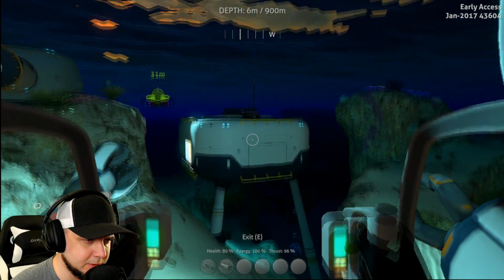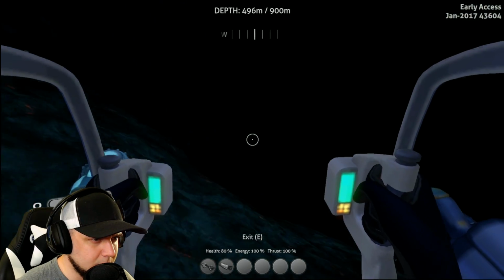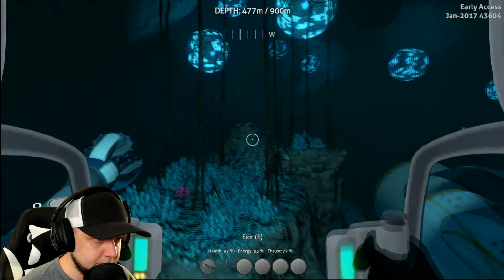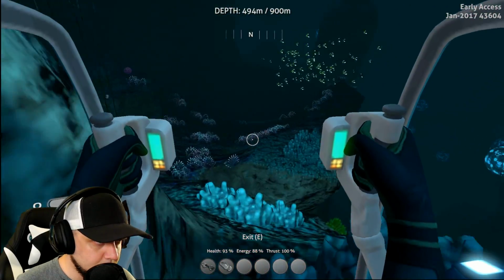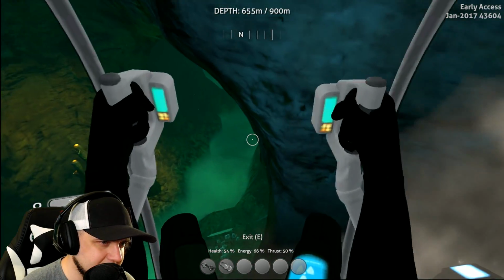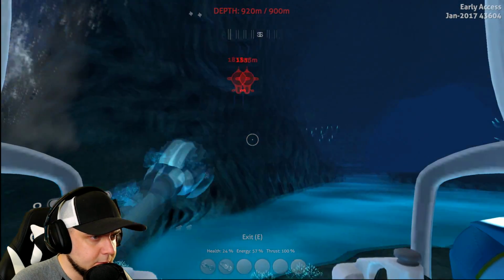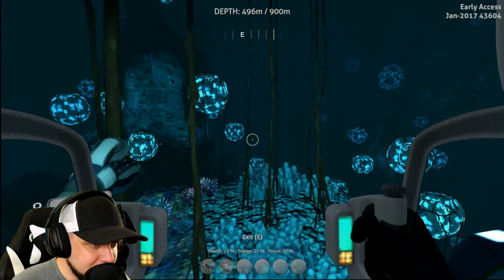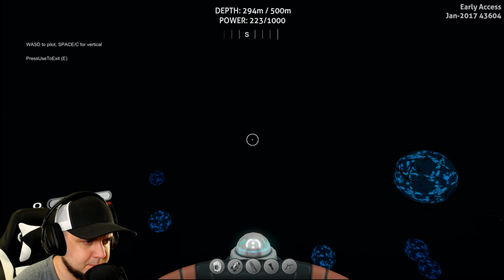Subnautica | INTO THE LOST | MADD Deep 8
This was a crazy adventure!

VIDEO MUSIC

PC SPECS

Skylake 6700
GTX 1070
Maximus VIII Hero
32 Gb Corsair Ram
5TB Hard Drive Space